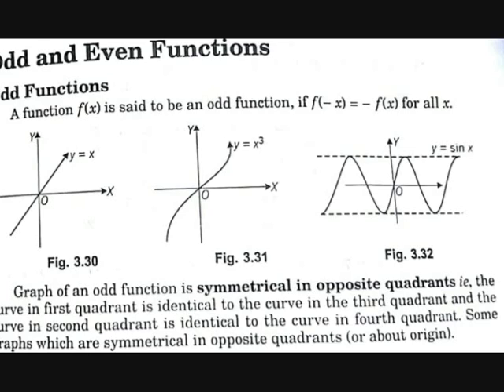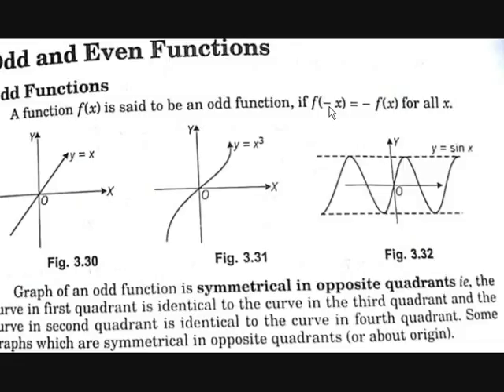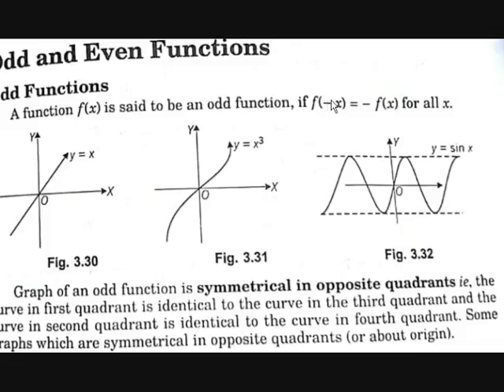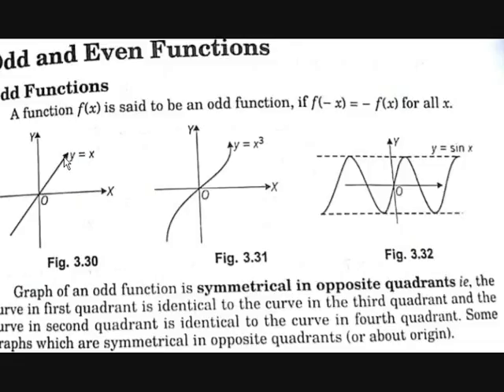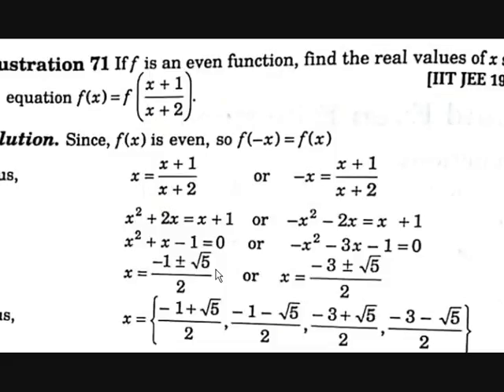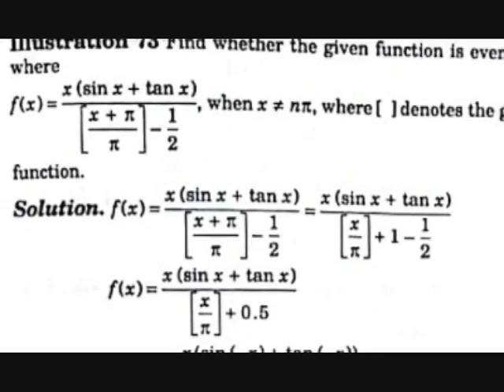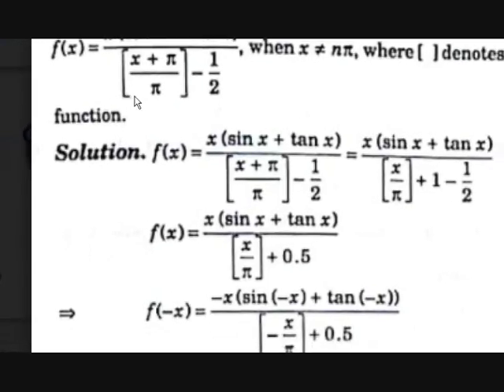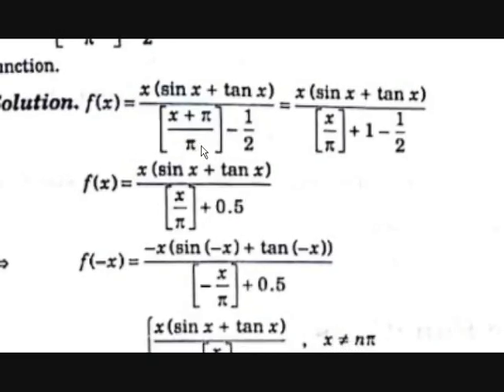Types of Functions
In this video you'll learn about types of functions called as odd functions and even functions and some interesting examples.